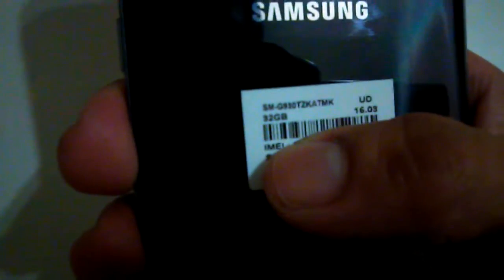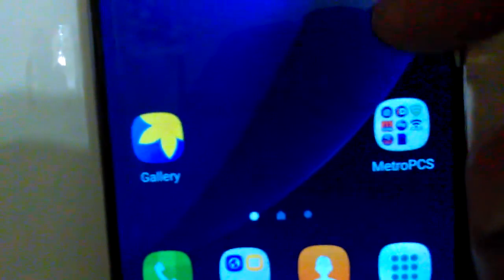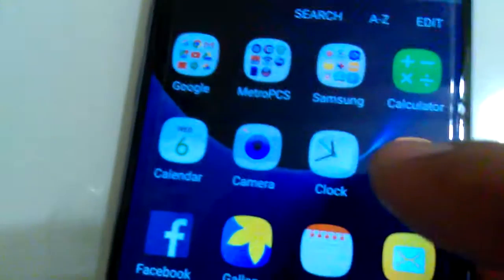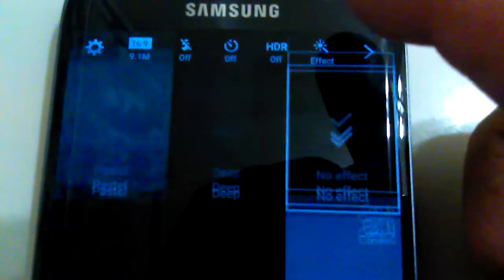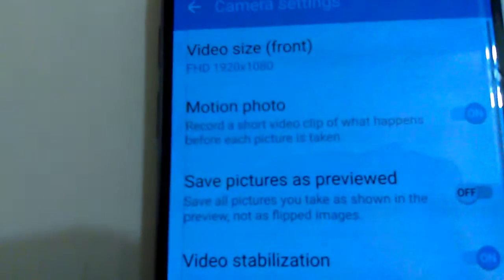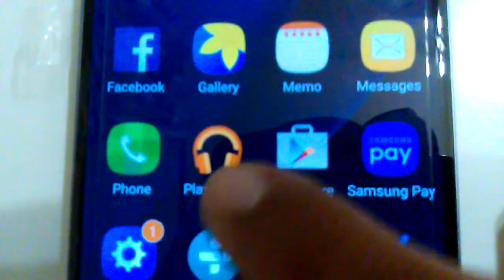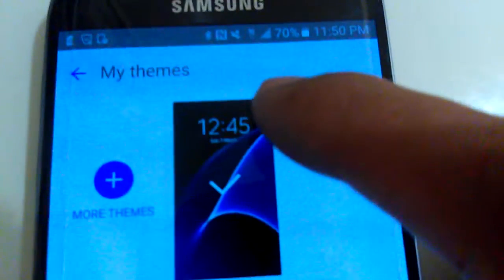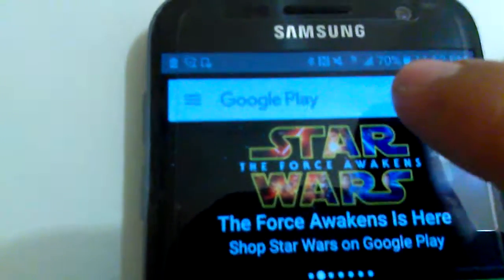Samsung Galaxy S7 metro pcs review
Review on the new metro pcs Galaxy s7. It is new and improved from the previous generation with long lasting battery life better more fluid UI and slimmer and better screen resolution along with a better camera.